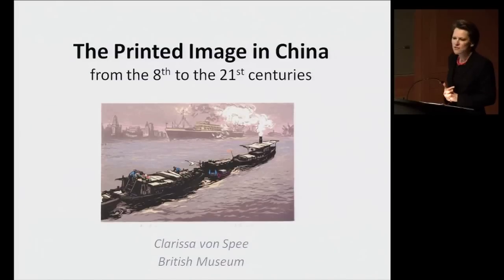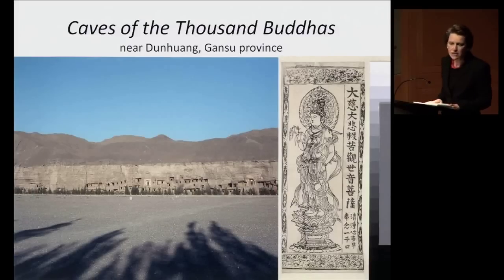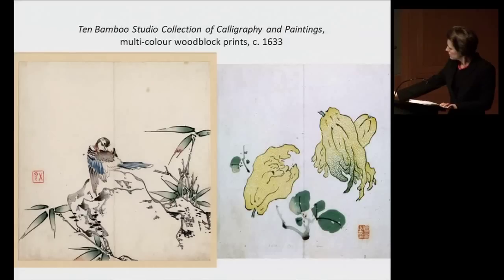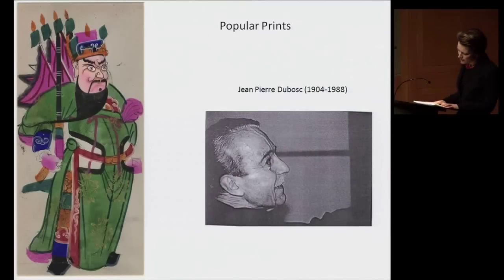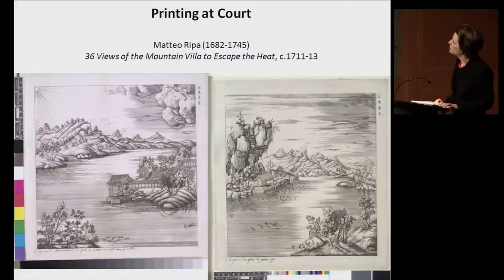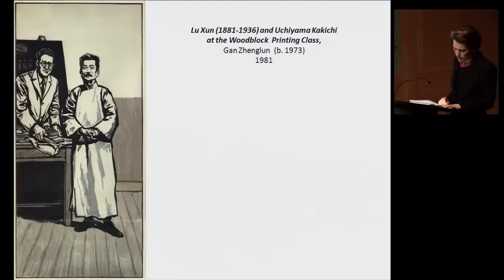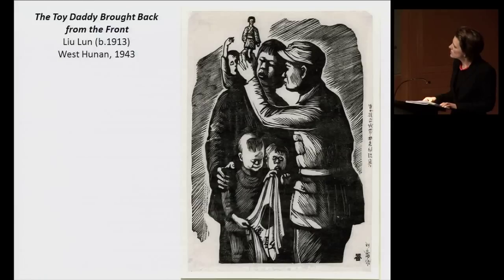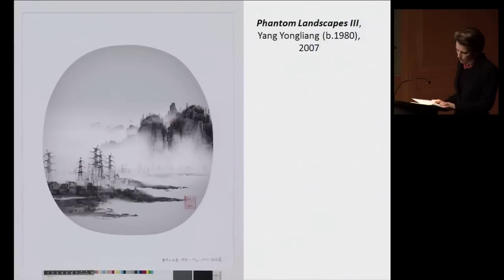The Printed Image in China: A British Museum Collection and Its History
Clarissa von Spee, curator, Chinese and Central Asian collections, Department of Asia, The British Museum

Delve into the history of printing and papermaking—invented in China centuries before it was known in Europe—and gain further insight into The Printed Image in China, 8th--21st Century, an exhibition presenting over 130 Chinese prints from the British Museum's comprehensive collection. Works discussed include Buddhist prints from the Silk Road, colorful images used in folk rituals and festivals, imperial engravings, antiwar images from the Modern Woodcut Movement, and internationally acclaimed contemporary prints.

The Printed Image in China, 8th--21st Century
May 5--July 29, 2012 at The Metropolitan Museum of Art

The exhibition was organized by the British Museum with the support of the American Friends of the British Museum.